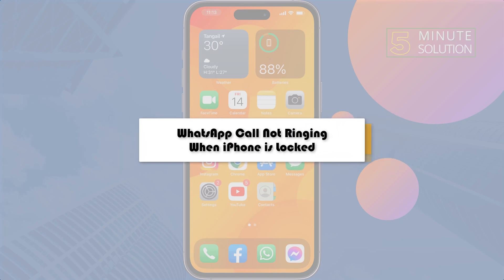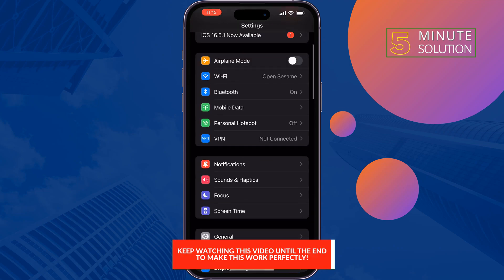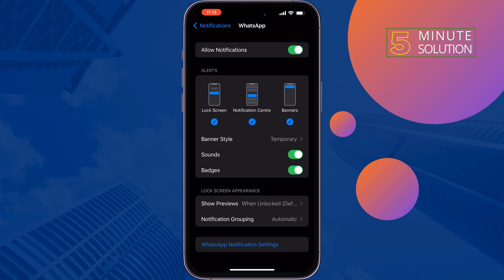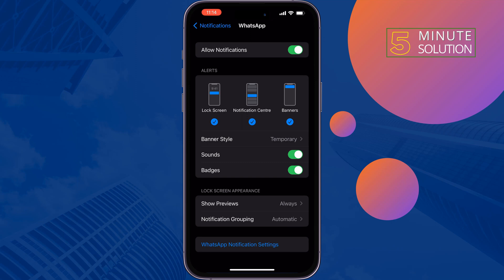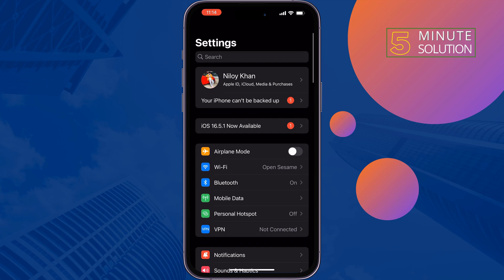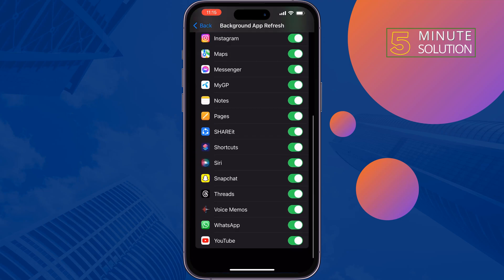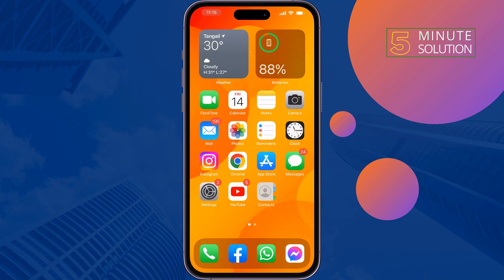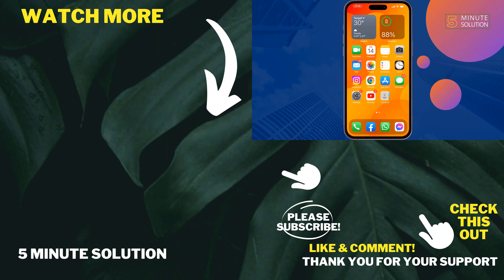WhatsApp Call Not Ringing When iPhone is Locked 2024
Are your incoming WhatsApp calls not ringing when your phone is locked? Check out ten probable solutions to the issue in this detailed troubleshooting guide.

0:00 Fix WhatsApp call not ringing iPhone
0:12 Enable WhatsApp notification setting iPhone
1:03 Enable background refresh WhatsApp
1:30 Disable silent mode iPhone
1:50 Outro